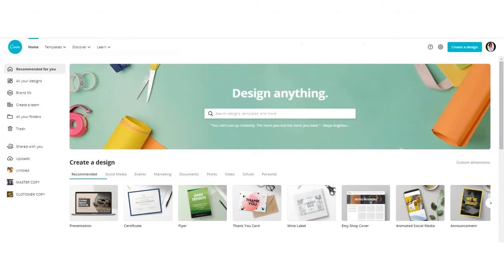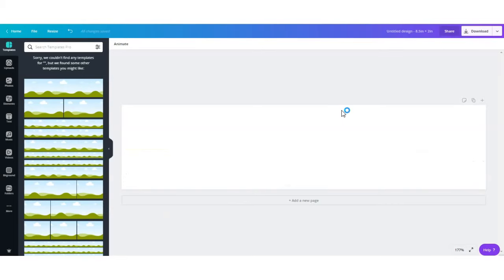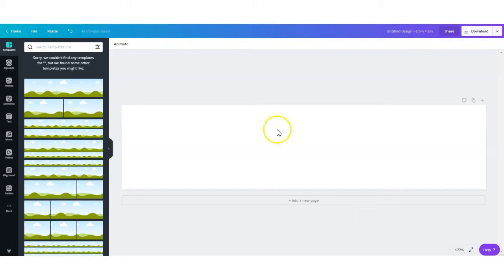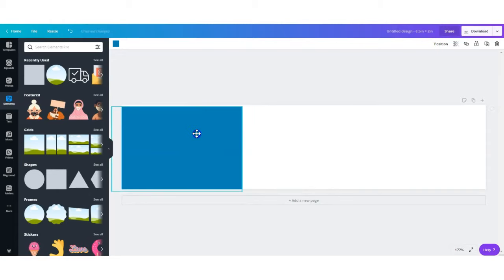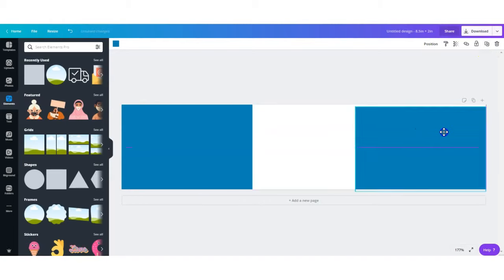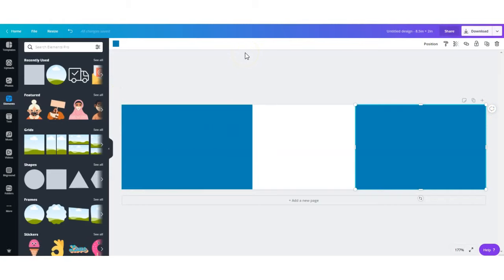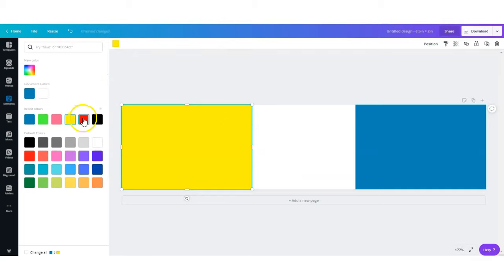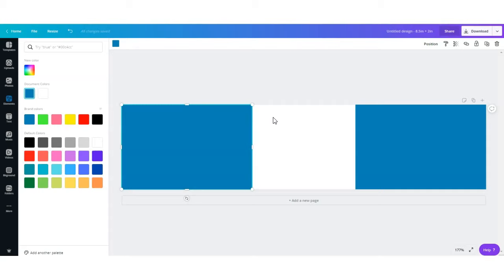HOW TO MAKE DIY WATER BOTTLE LABELS USING CANVA| Personalized Water Bottle Label Templates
HOW TO MAKE DIY WATER BOTTLE LABELS USING CANVA

For Best results print on waterproof glossy paper

Online Labels Glossy Sticker Paper

Some of the links above are affiliate links Which means if you click a link and purchase an item that I recommend, I will receive an affiliate commission at no extra cost to you & it helps to support my channel.

TAG |HOW TO MAKE DIY WATER BOTTLE LABELS USING CANVA| Personalized Water
Bottle Label Templates,HOW TO MAKE  DIY WATER BOTTLE LABELS
HOW TO MAKE CUSTOM DIY WATER BOTTLE LABELS,DIY WATER BOTTLE LABELS,
WATER BOTTLE LABELS USING CANVA,Personalized water bottle labels,
Water Bottle Label Templates,DIY water bottle labels,DIY labels,
how to make water bottle labels, water bottle labels, bottle labels,
easy personalized craft, custom DIY, how to make water bottle labels,
water bottle labels, DIY water bottle label, how to create a water bottle label, homemade water bottle labels, personalized water bottle labels, printable water bottle labels,
water bottle templates